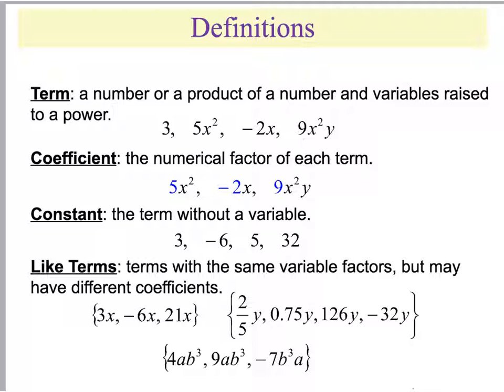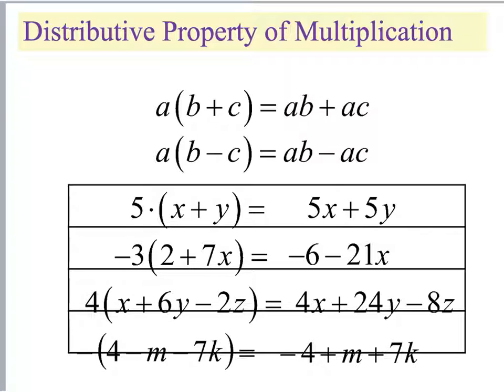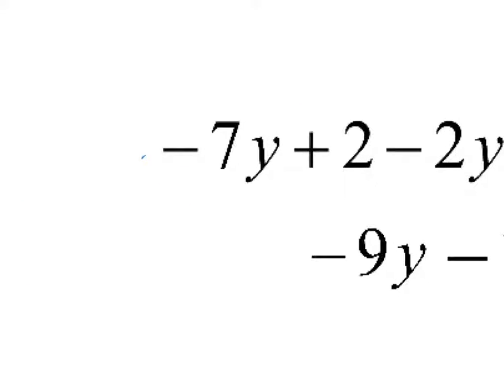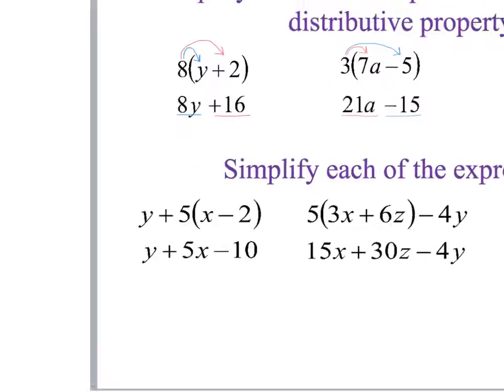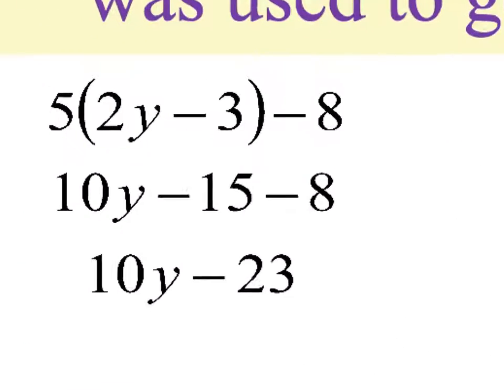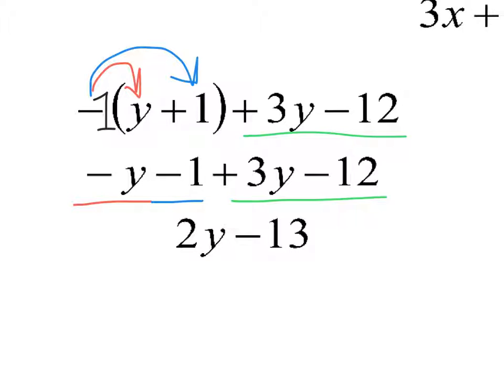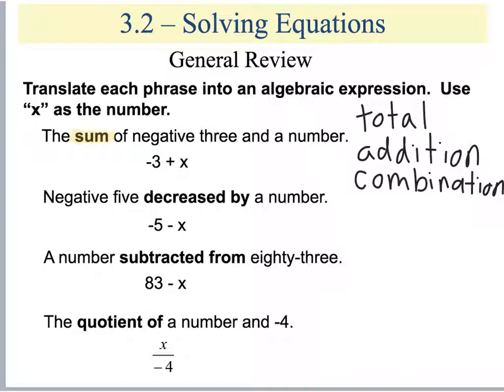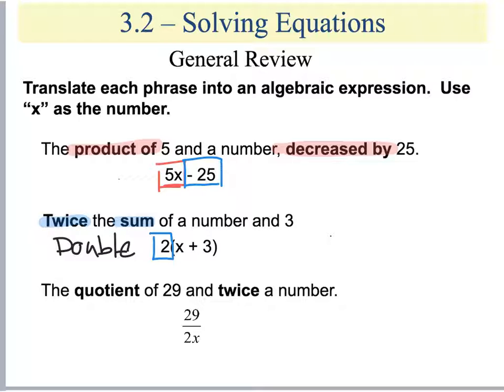8/29/19 Simplifying Algebraic Expressions